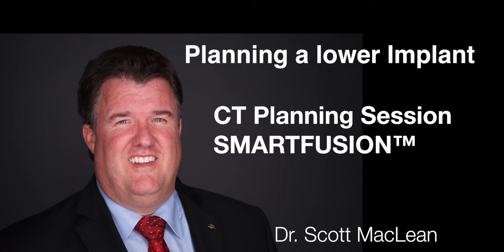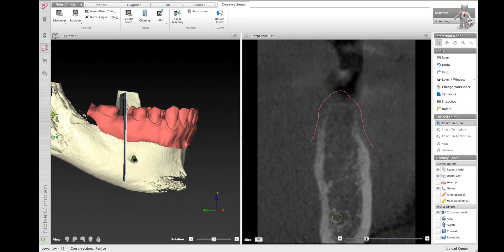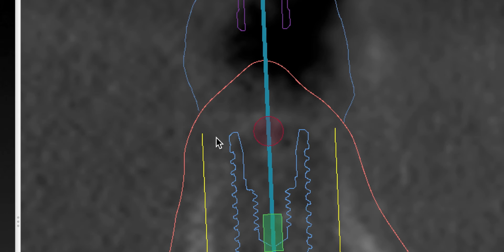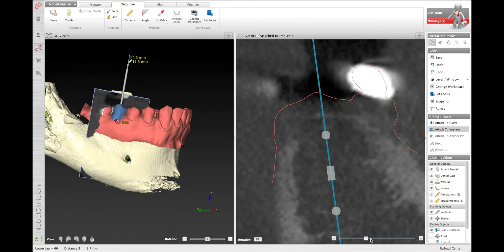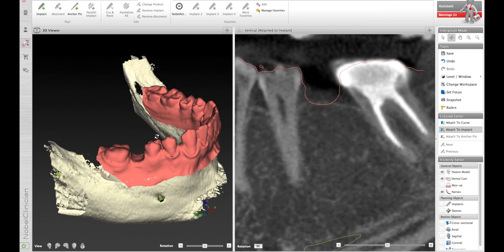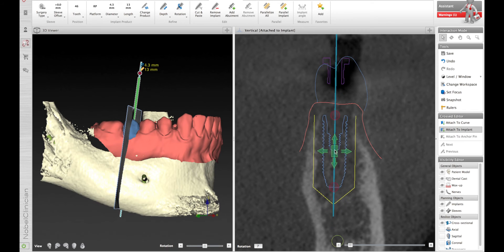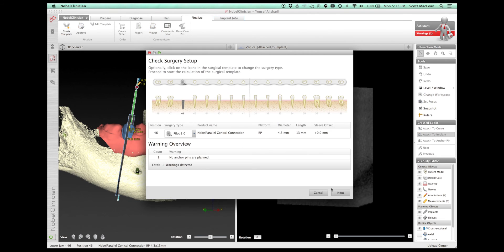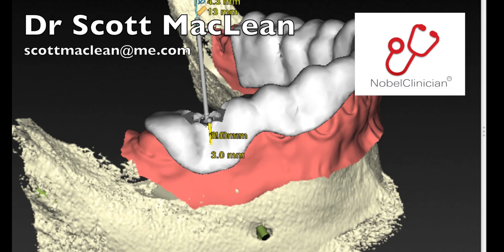Planning a NobelParallel CC to minimize Crestal Boneloss